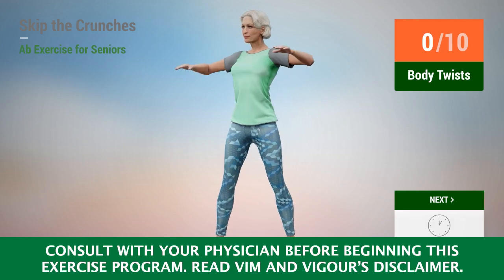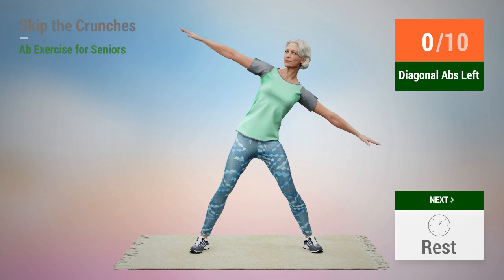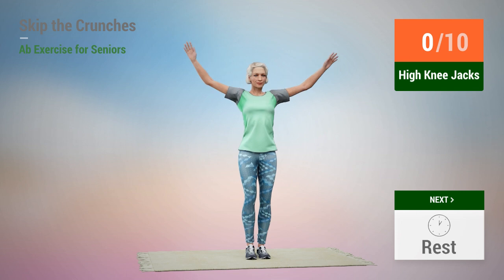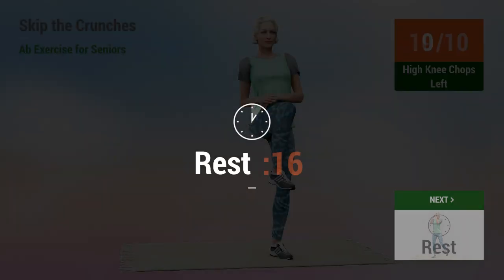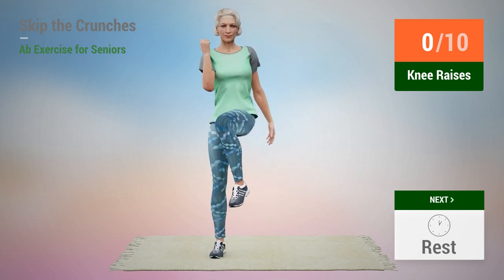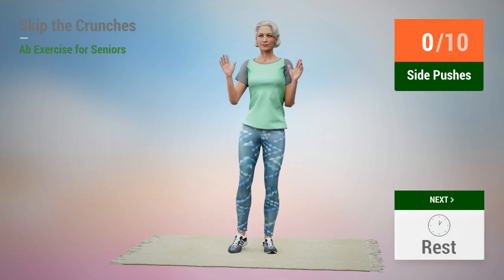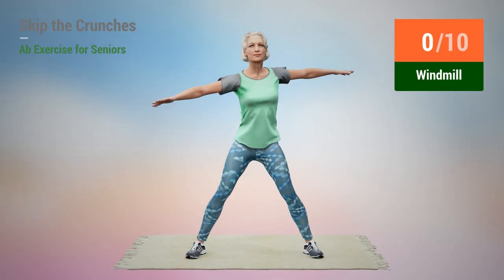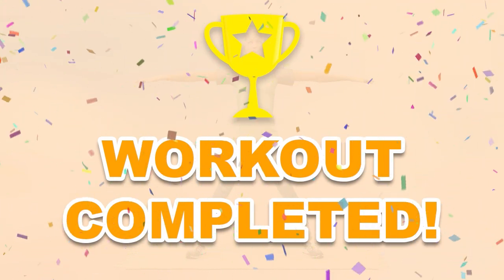Want a stronger Ab? Skip the crunches and Try this Simple Exercise for Seniors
Discover the secret to stronger abs without the strain! In our latest video, "Stronger Abs for Seniors: Skip the Crunches and Try This Simple Exercise," we unveil a groundbreaking and senior-friendly abdominal workout. Perfect for those who find traditional crunches challenging or uncomfortable, this exercise is designed with seniors in mind, ensuring safety and effectiveness.

 Dive into our easy-to-follow tutorial, where we guide you through each step of this innovative exercise. Not only is it gentle on your back and joints, but it also offers remarkable results, strengthening your core like never before. This routine is ideal for seniors seeking a safer alternative to traditional ab workouts, helping to improve balance, posture, and overall well-being.

🎉 Don't miss out on this opportunity to enhance your fitness journey! Our channel is dedicated to providing seniors with accessible, effective, and enjoyable exercise solutions. Share your progress and experiences in the comments below—we love hearing from our community!❤️💪

TIMECODES:

00:00 Body Twists
00:30 Rest
00:49 Diagonal Abs Left
01:20 Rest
01:39 Diagonal Abs Right
02:11 Rest
02:29 High Knee Jacks
03:00 Rest
03:19 High Knee Chops Left
03:52 Rest
04:10 High Knee Chops Right
04:43 Rest
05:01 Knee Raises
05:28 Rest
05:47 Leg Kicks
06:16 Rest
06:34 Side Pushes
07:04 Rest
07:22 Hip Swirls
07:55 Rest
08:13 Windmill